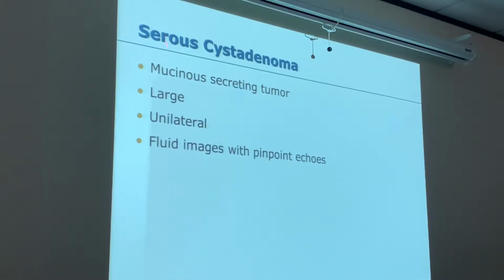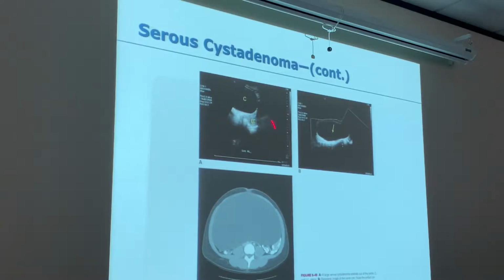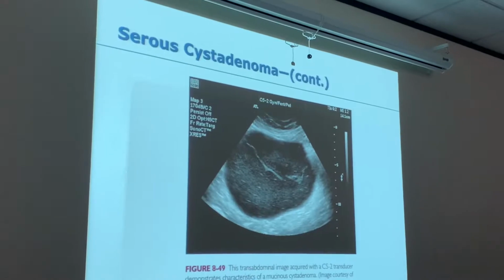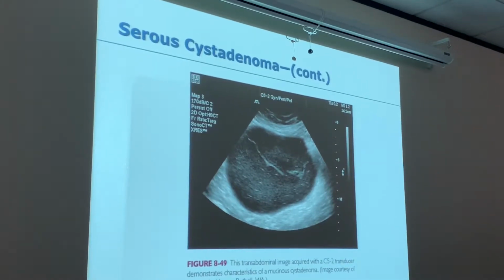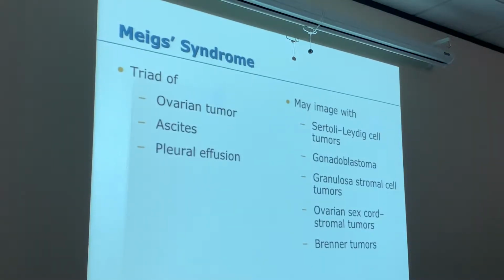Ep 149 : Chapter 8 Part 3